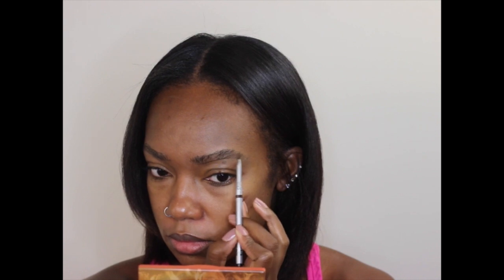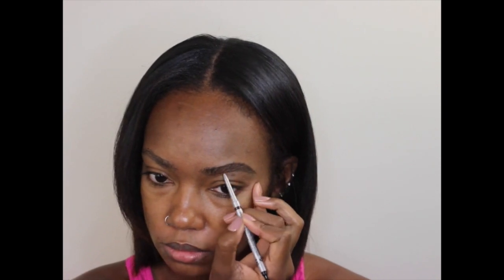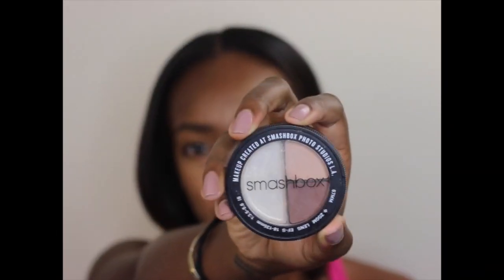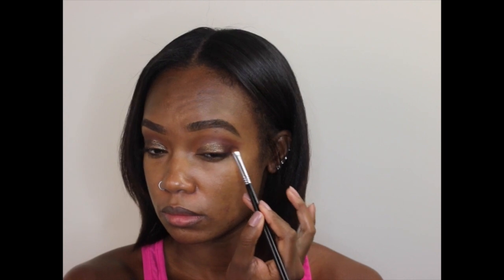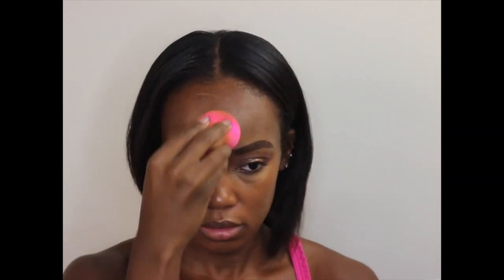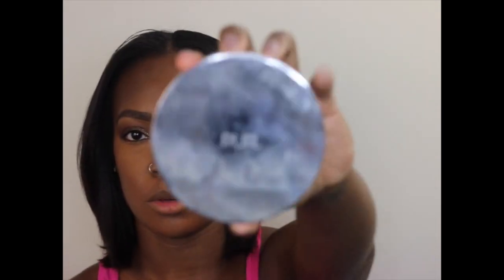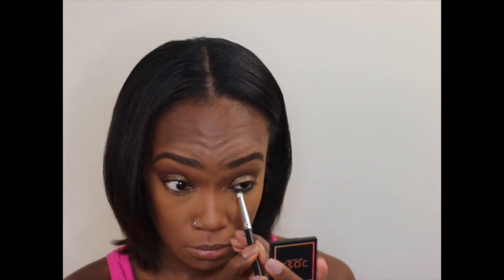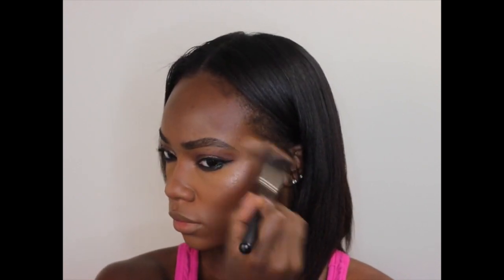It's a DOSE of Colors BLOCK PARTY ft. COVERGIRL Matte Foundation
Welcome back! I will walk you through this bronzed look using Dose of Colors Block Party. I added a little emerald green for some fun. Let me know if you guys want me to do more colorful tutorials or keep them neutral.

Makeup Products:
Laura Mercier Foundation Primer Radiance
Beauty Blender
Covergirl TruBlend Matte Made Foundation D30
NARS Radiant Creamy Concealor Armande
Anastasia Beverly Hills Creamy Contour Palette
PUR Goal Digger Palette Motivation Contour
Mac Cosmetics Blot Powder Dark
MAC Fiery Impact Extra Dimension Blush
Smashbox Petal Metal Highlight
The Balm Furrowcious  Brow Pencil
Smashbox NudiePic Medium
Dose of Colors Block Party Lock & Key
Dose of Colors Block Party Leaf Me Alone
Urban Decay Naked In the Heat Palette
Dose of Colors Matte Liner Shady
Smashbox Superfan Mascara
Beauty for Real Black Eyeliner
Pur Lashes 3D Silk Flirt
Urban Decay Comfort Matte 1993
NYX Lip Liner Y2K
Covergirl Queen Collection Cakewalk